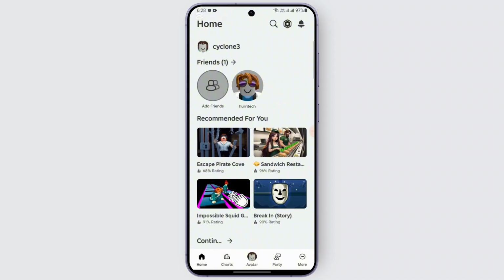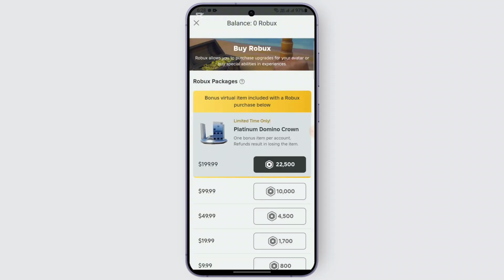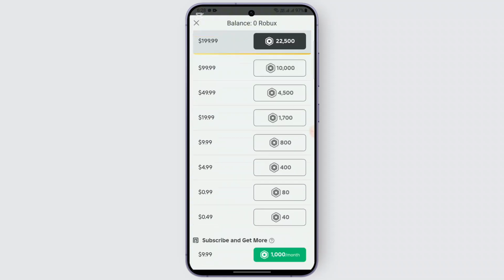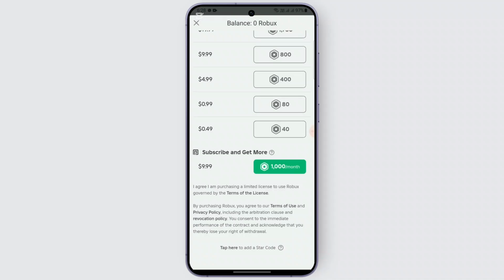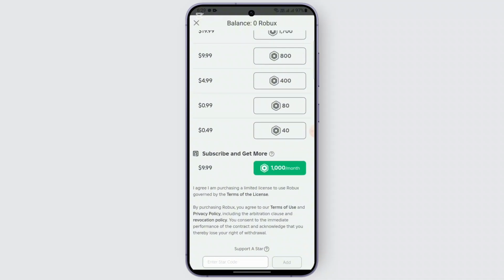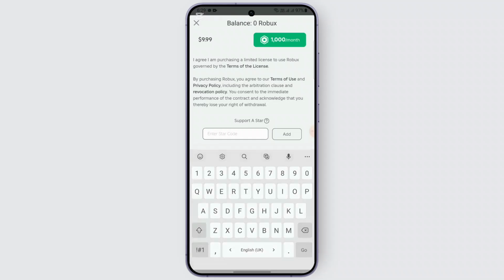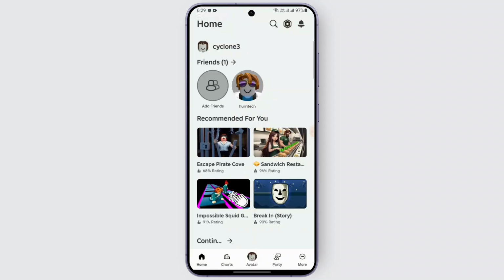How to Enter Roblox App Star Code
Want to support your favorite Roblox creators? This video will guide you step-by-step on how to enter a Star Code in the Roblox app when purchasing Robux or Premium memberships. Whether you're asking, "How do I use a Star Code in Roblox?" or need help finding where to enter it, this tutorial has you covered. Watch now to support creators easily!

Timestamps:
00:00 How to Enter Roblox App Star Code
00:10 Steps to Use Star Code When Buying Robux or Premium